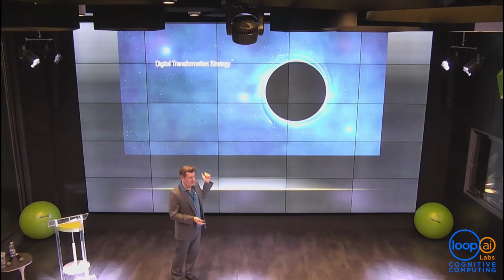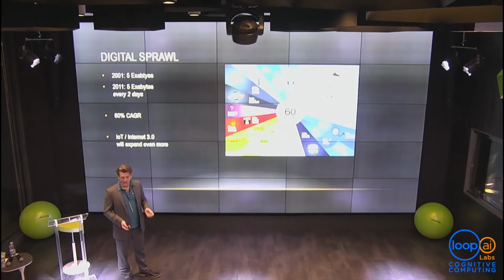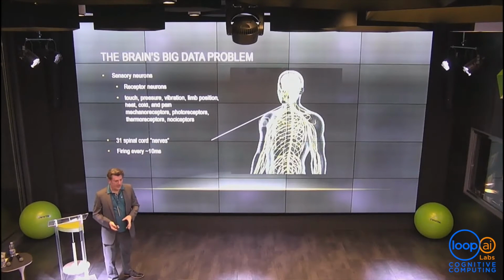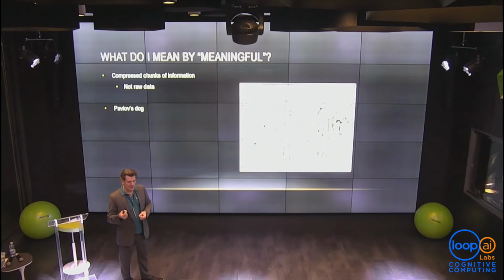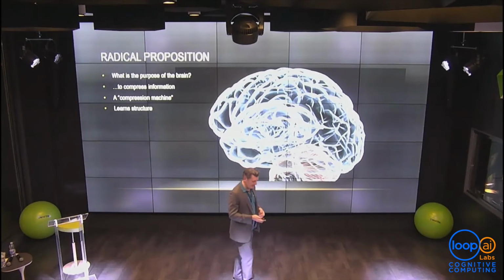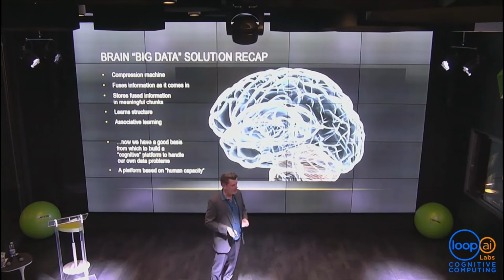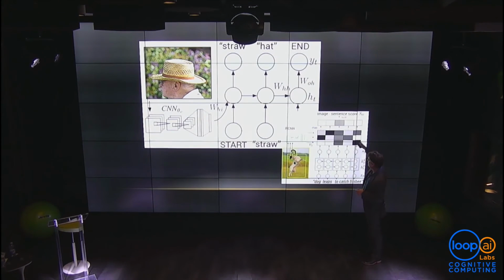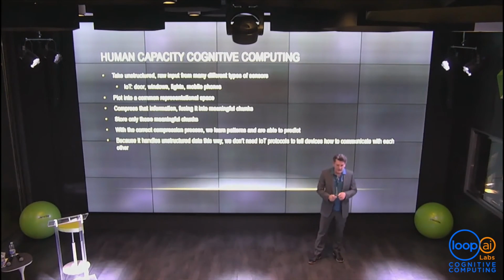Cognitive Computing: Crossing the Event Horizon at Deloitte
Speaker: Patrick Ehlen, Chief Scientist, Loop AI Labs
Data Science Milan